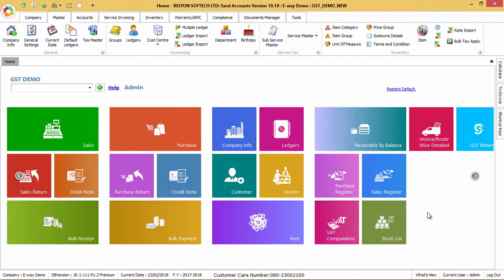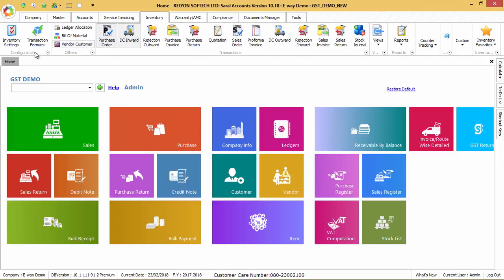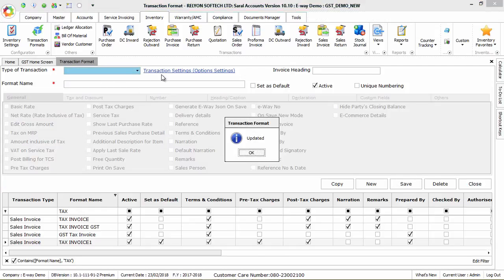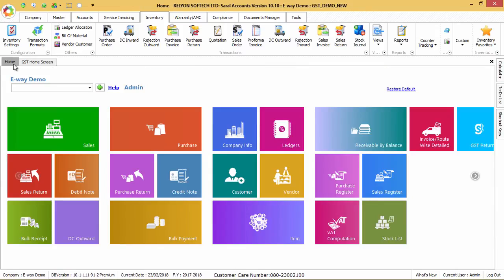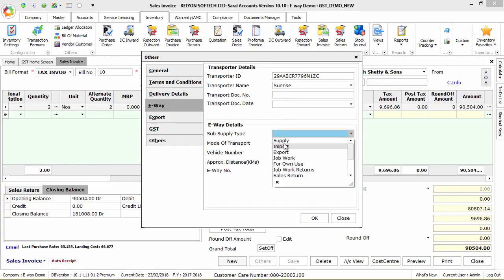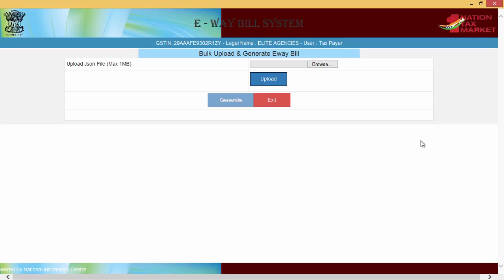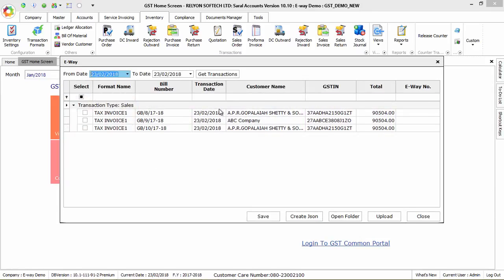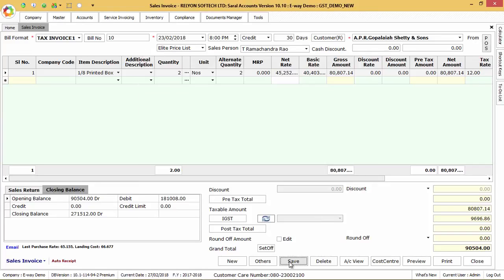to generate E way bill in Saral. CAll for detail - 7977072688